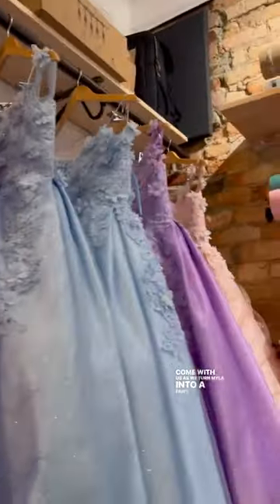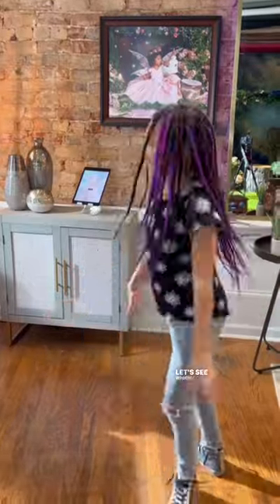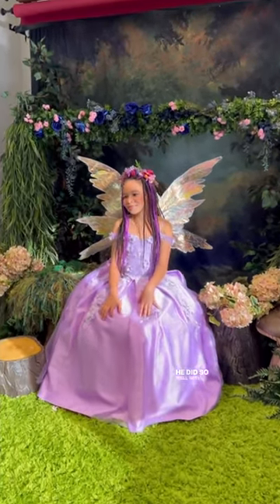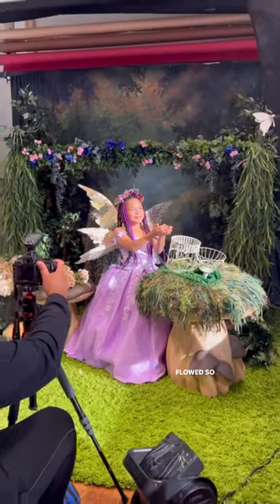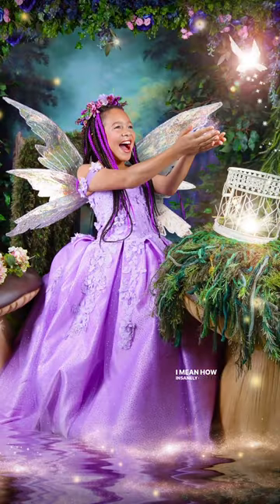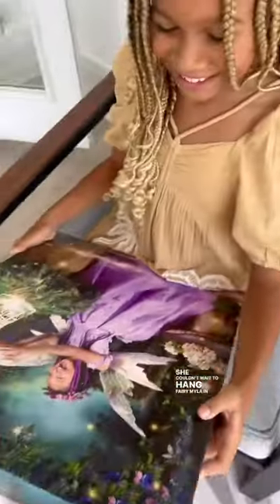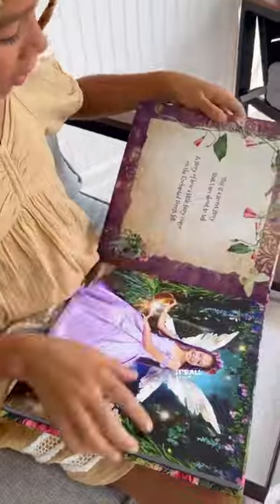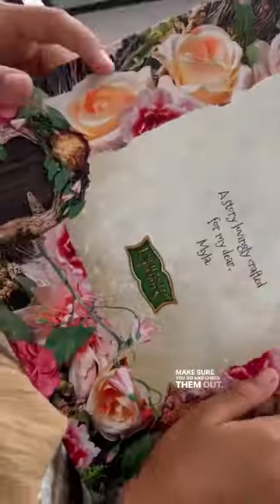👉From photo session to finished portraits! ✨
video credit: caras_atl